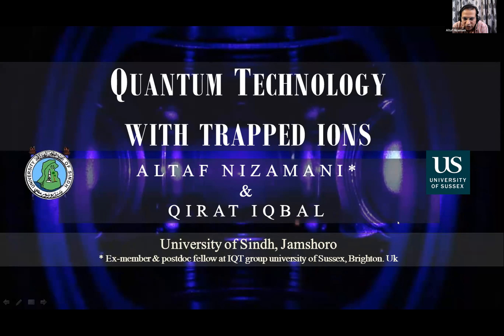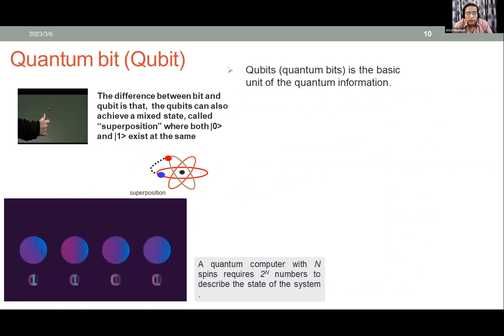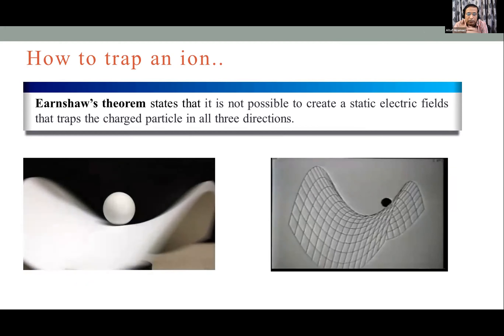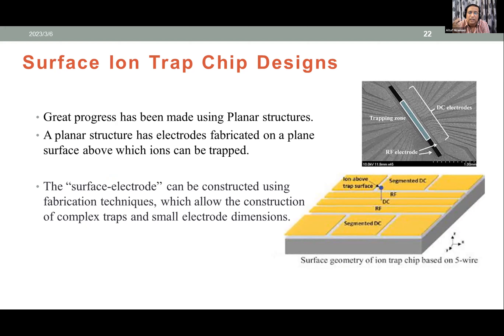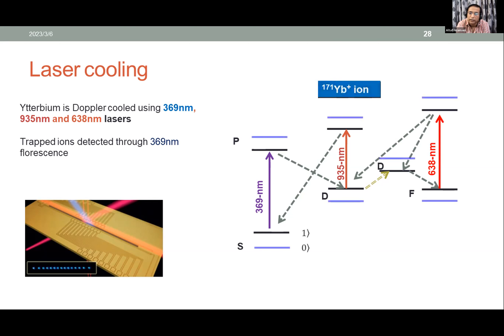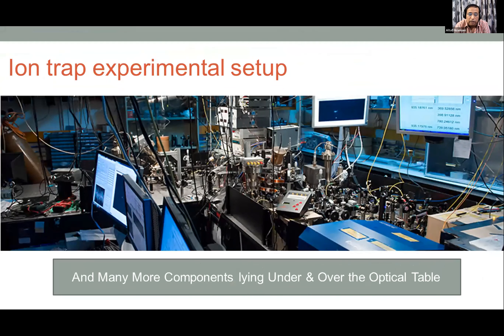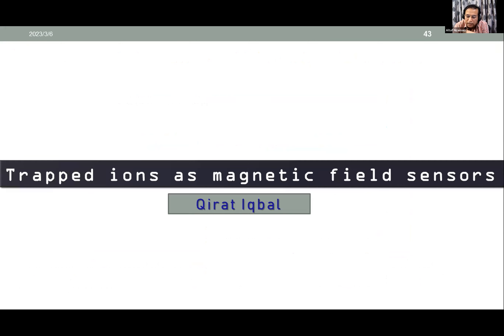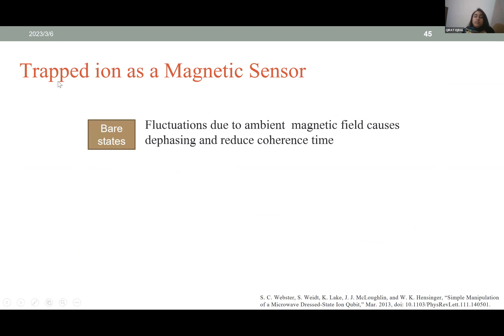"Quantum Technology with Trapped Ions", talk by A. Nizamani & Q. Iqbal at CQTS @ NYU Abu Dhabi